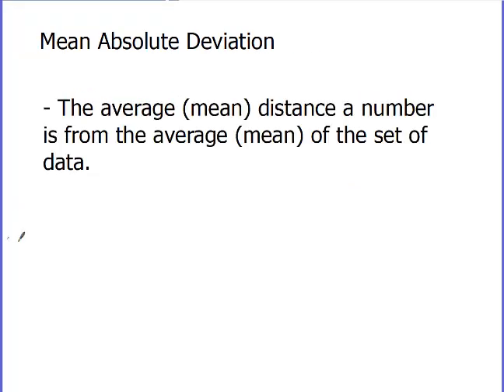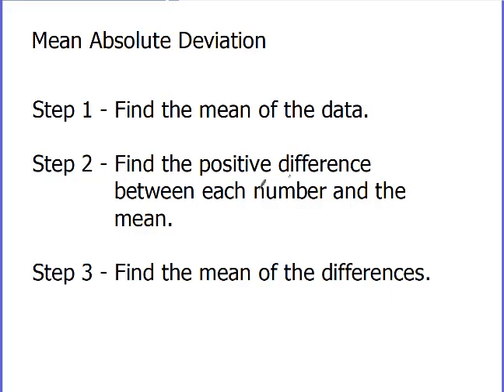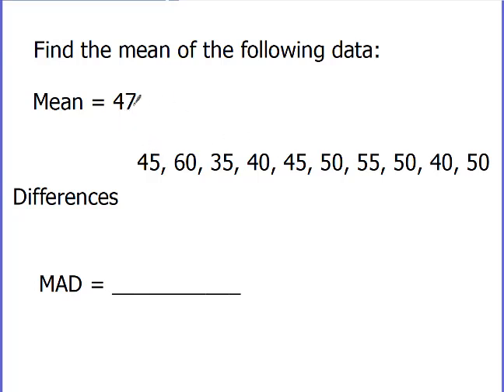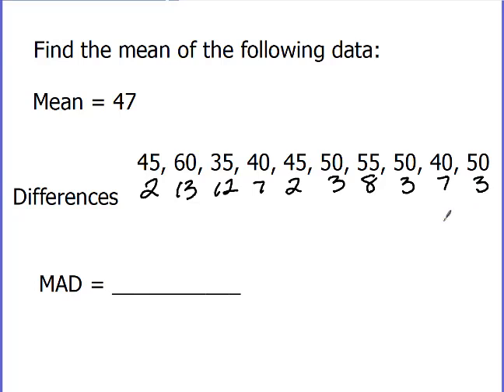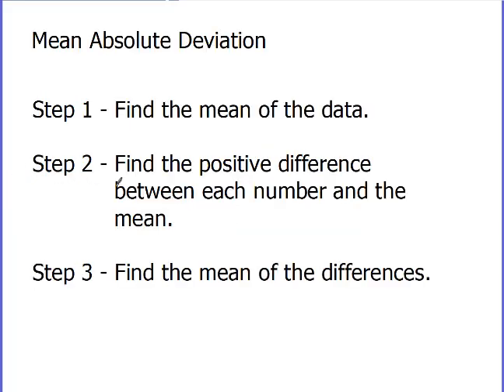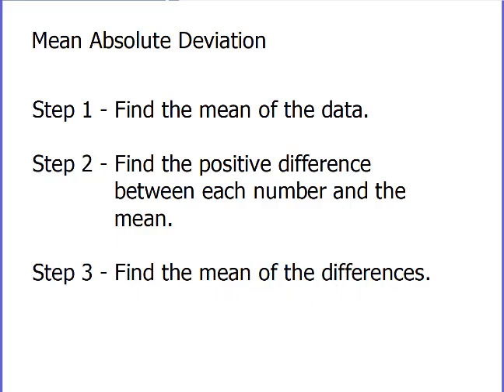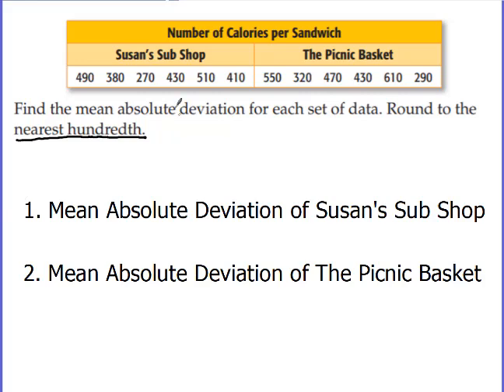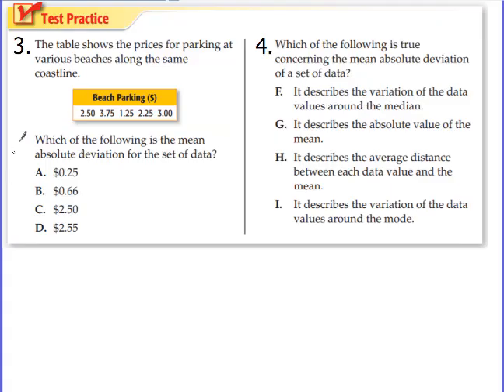Curriculum Review Part 7 - Mean Absolute Deviation